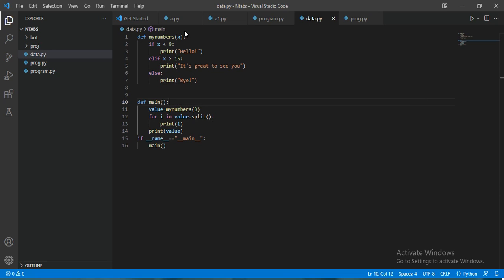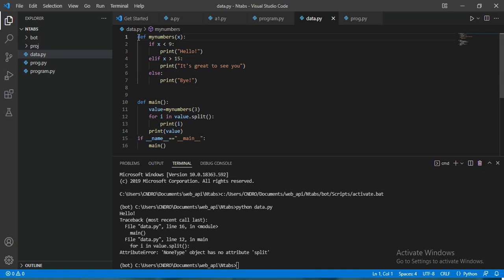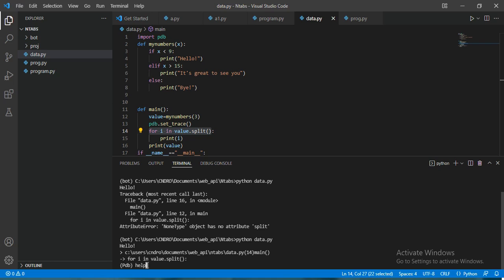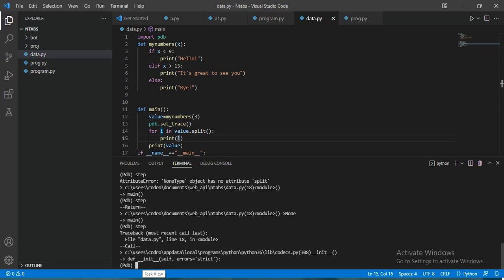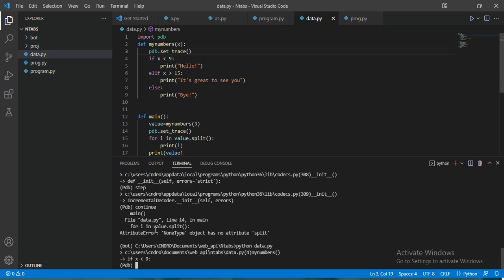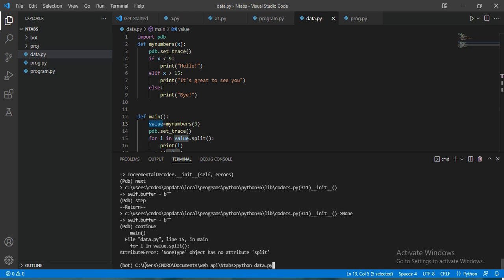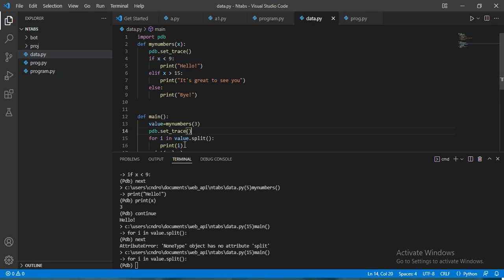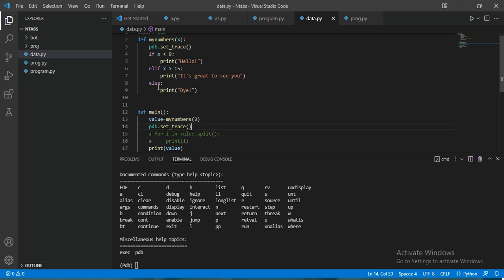Python Debugger with pdb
The Pdb module(python debugger) comes built-in to the Python standard library. This module uses bdb(basic debugger functions) and cmd(support for line-oriented command interpreters) modules.

The python debugger also works on command line which is a great advantage for debugging code on remote servers.